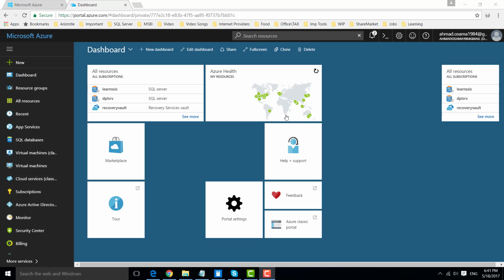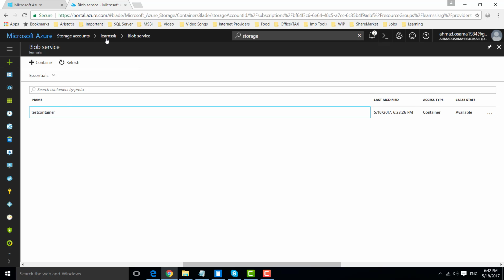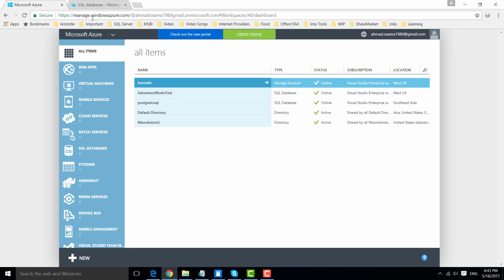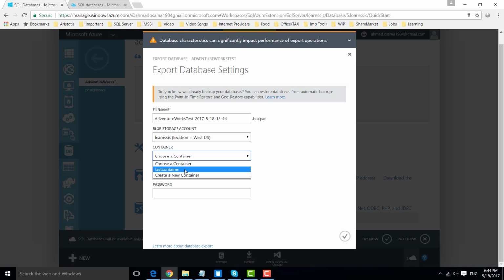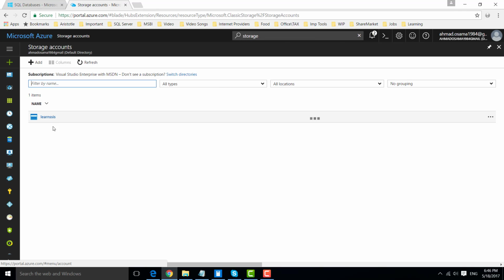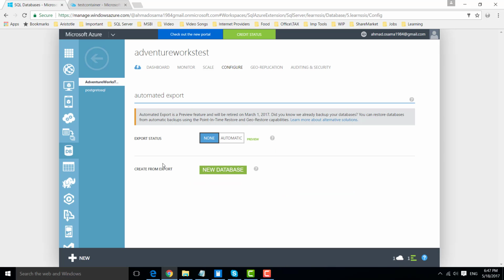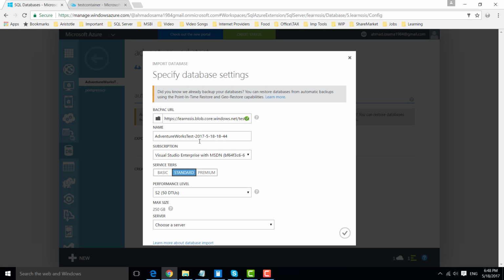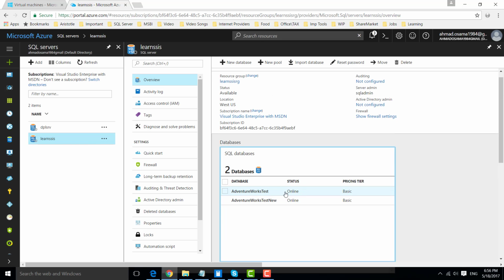06 Import and Export Azure Database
Import and Export Azure Database

How do I export an Azure database?
How do I import an Azure database?
How do I import and export an Azure SQL Server?
How do I export my Azure database to local?